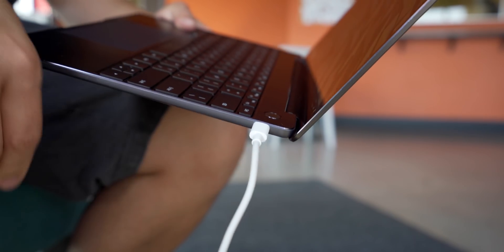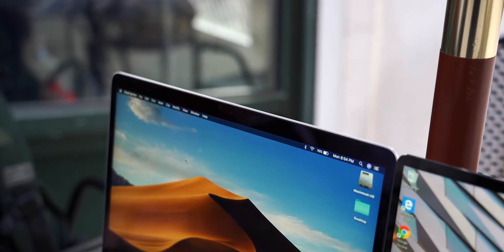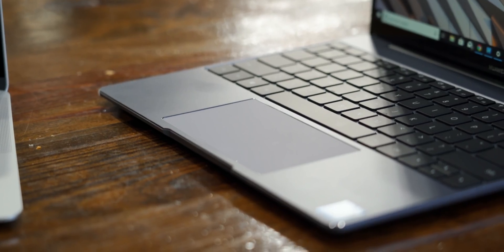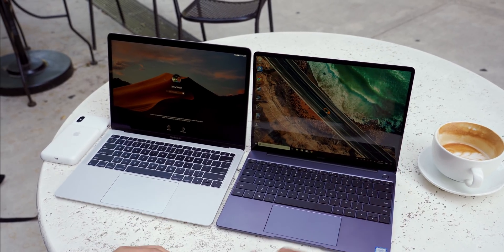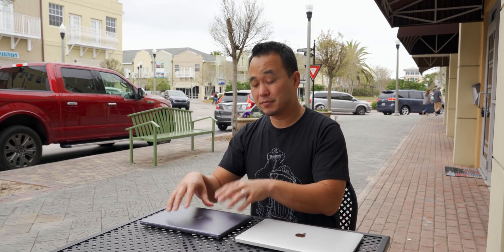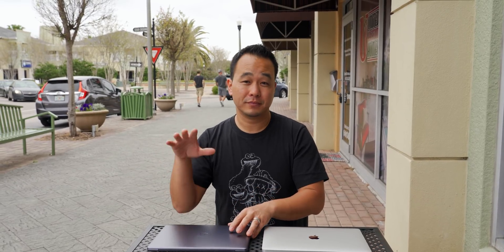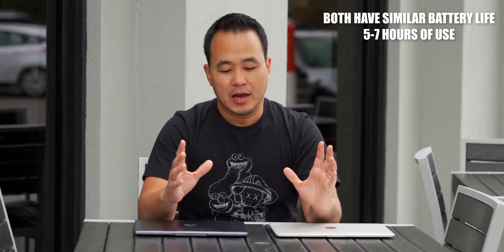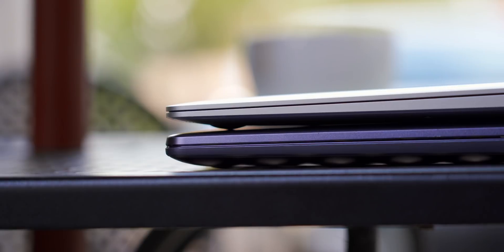Huawei Matebook 13 vs Macbook Air After One Month (2019)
I have been using the Huawei Matebook 13" for over a month and wanted to share with you my experience of switching to it for a month from the Apple Macbook Air 2018.  The Matebook 13" vs Macbook Air is actually closer than I thought it would be and the experience is very positive for both.  The Macbook Air 2018 review was never made because I felt like it wasn't the best deal with their Macbook lineup but made perfect sense to compare to the Huawei Matebook 13 Review.  I skipped the Huawei Matebook 13" unboxing but let me know if you want to see it!  Also what about a Matebook 13 vs matebook x pro (2019)? Huawei Matebook 13 gaming is also shown on this video.